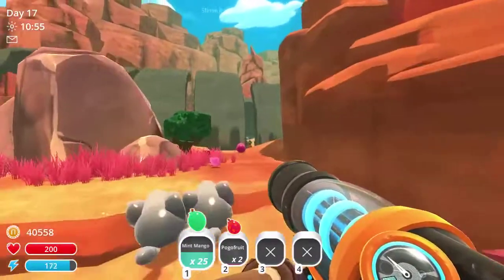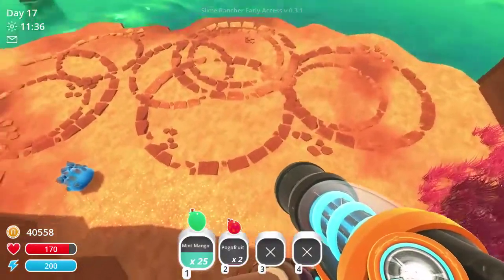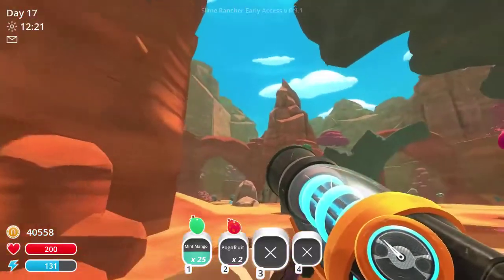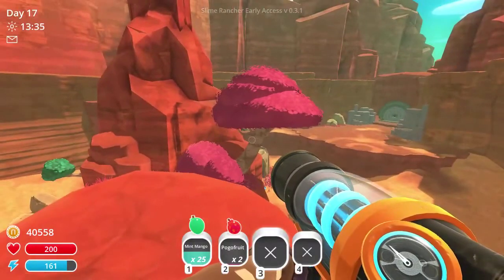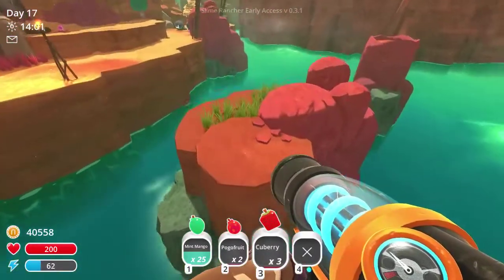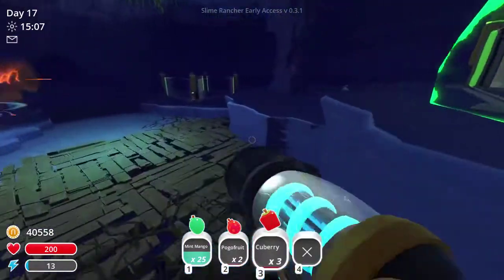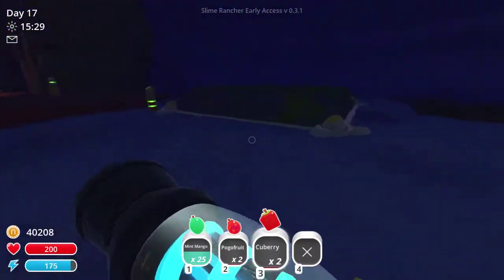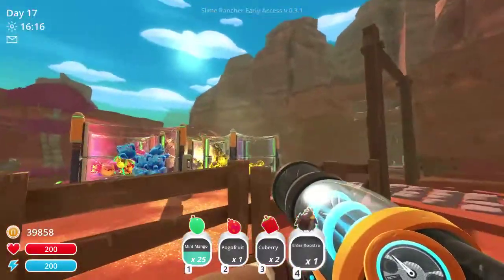Welcome to the beach! | Slime Rancher #13 0.3.1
Slime Rancher 0.3.1 is now here!
The new dry reef sandy beach area is opened!
With it also new trees!!
Time to explore the brand new area!